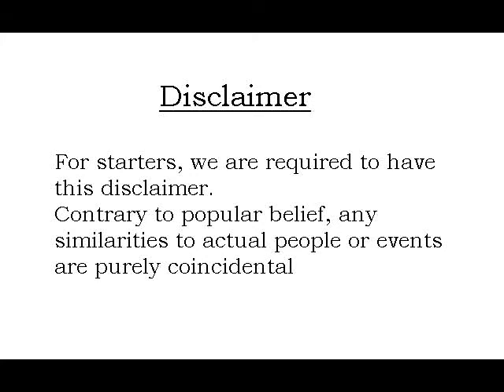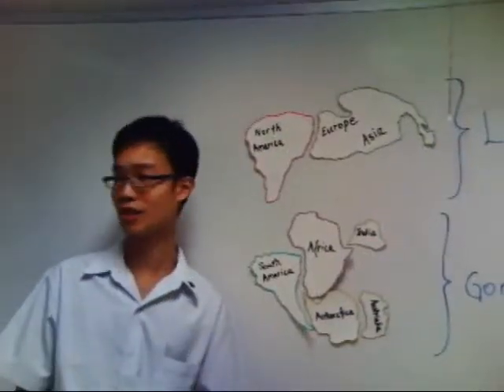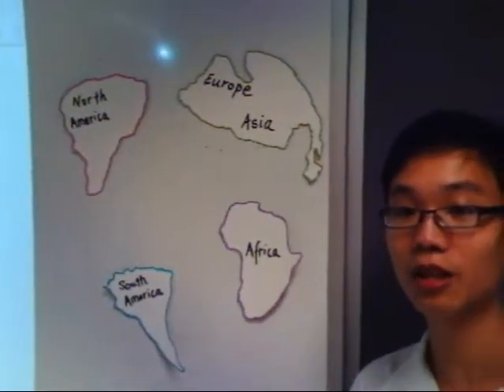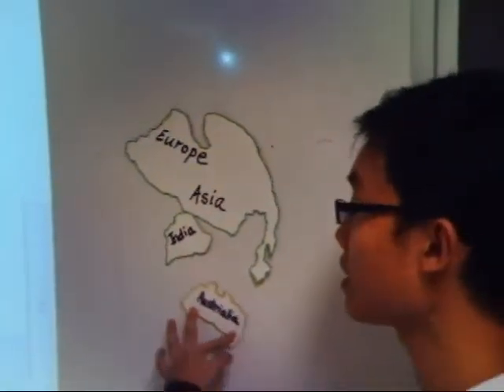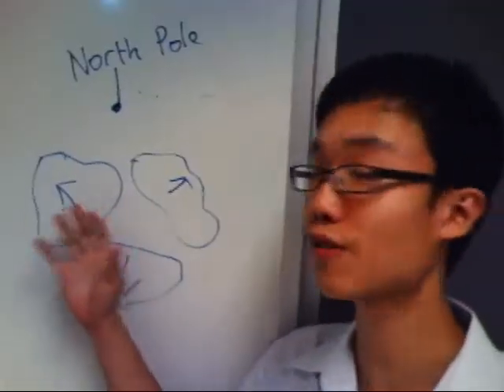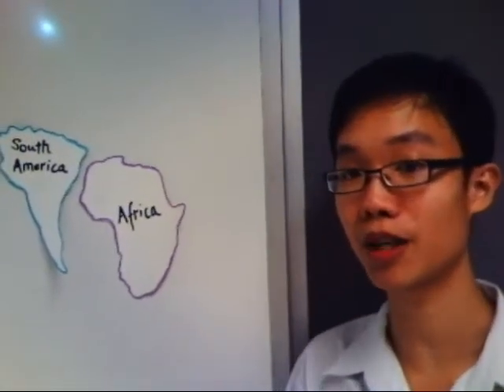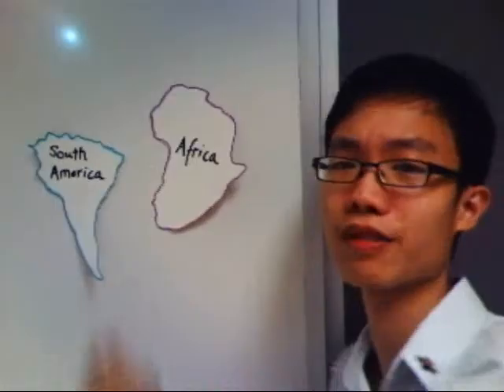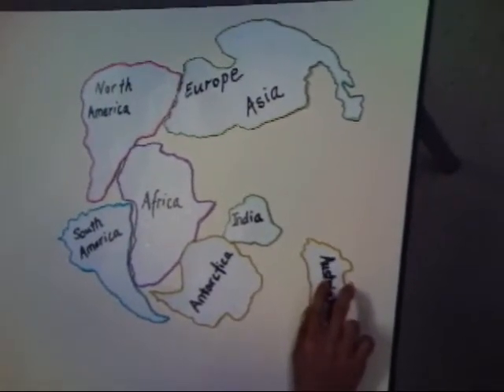The Theory of Continental Drift and Plate Tectonics (NICE!)